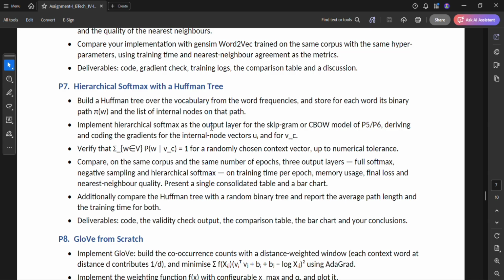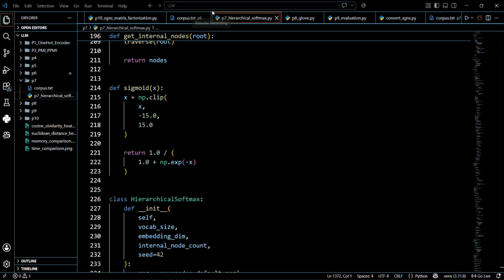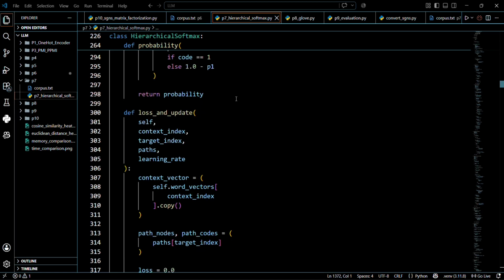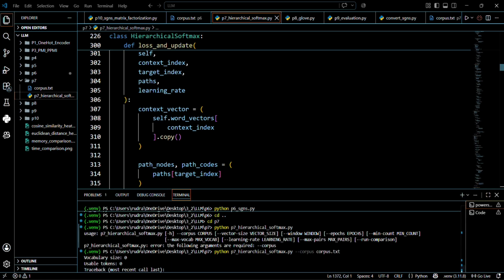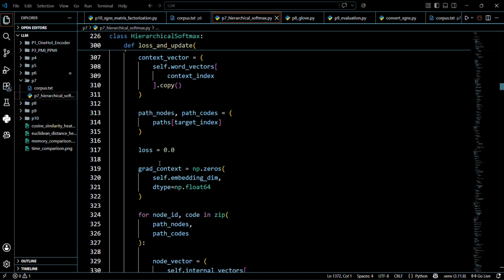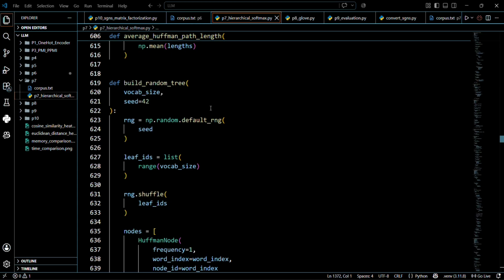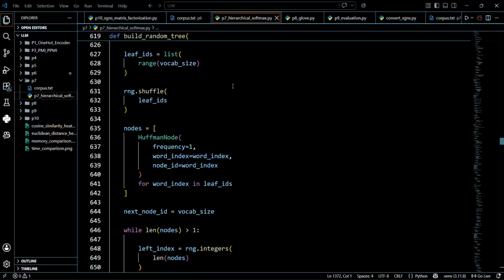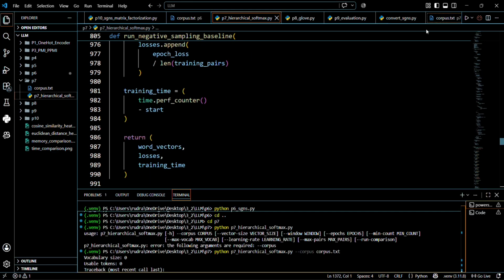P1-P10 IT4_1-23VV1A1247_ASSIHNMENT-1_p7